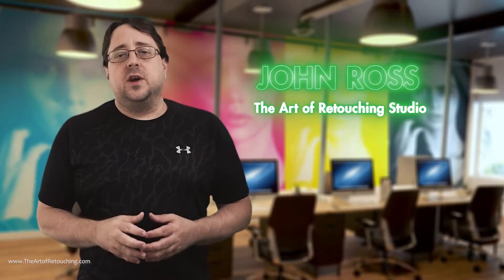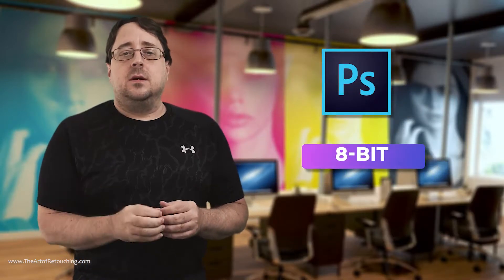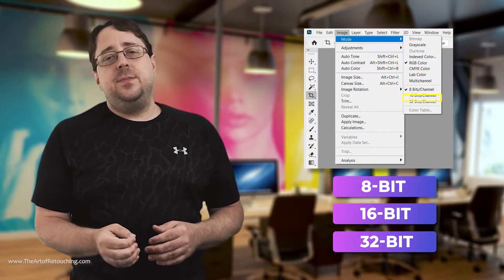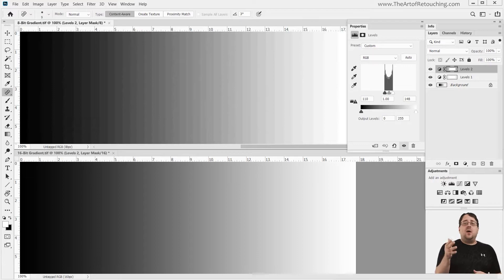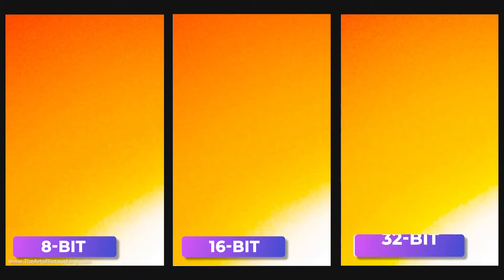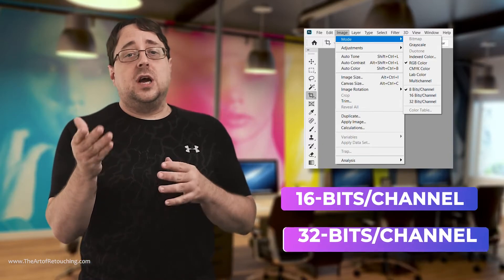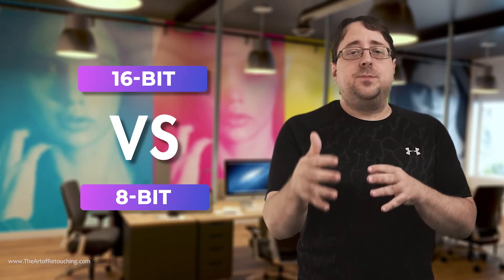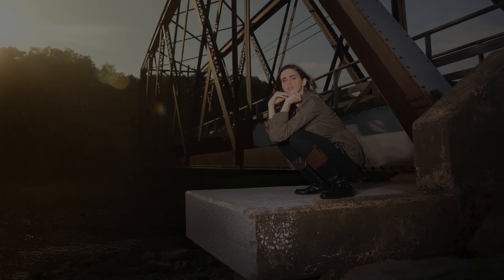What is the Bit Depth of an Image? | Image Bit Depth Explained | 8-Bit vs. 16-Bit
What is the Bit Depth of an Image? In this video, I will explain the difference between editing images in 8-bit and 16-bit.  Since 8-bit already exceeds 16 million colors, why in the world do we need to work in a bit depth that moves us into trillions of colors? Visually, they both look the same, why use the higher resolution?

I want to help your understanding of color bit depth, and deep dive into 8-Bit vs. 16-Bit vs. 32-bit. This tutorial is only a few minutes long, but guarantees you will never work in the 8-bit, bit depth again! Unless you watch until the very end.

This video also covers Tonal Range, which is absolute black to absolute white, with all of the shades of grey in-between. the Bit Depth of an images, highly affects the tonal range of an image. You will see why 16-bit is needed for the best image display. At the 3:48 minute mark, I will give you an example of the HUGE DIFFERENCE between the various Bit Depths.

0:00 8Bit vs. 16Bit | What is Tonal Range and Bit Depth?
0:55 Tonal Range
1:19 Bit Depth
3:48 8-Bit vs.16-Bit - Mind Blowing Example
5:51 Real World Examples
9:41 The 16-Bit Superiority Complex
11:28  Finance on a Budget